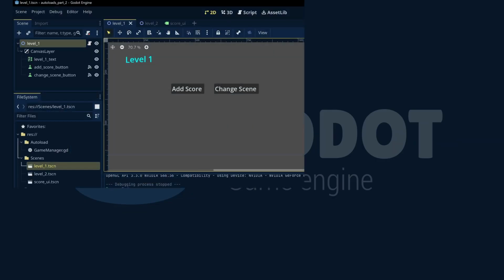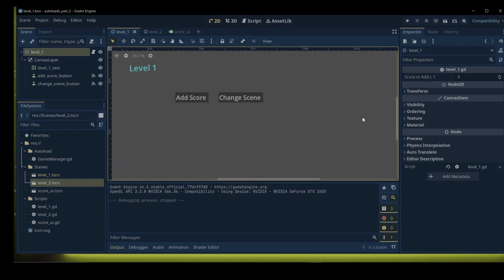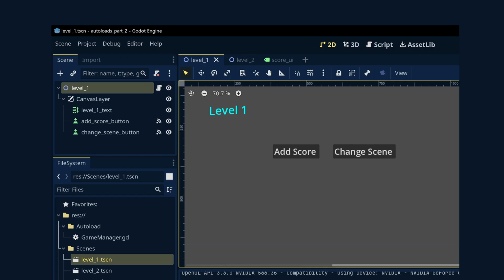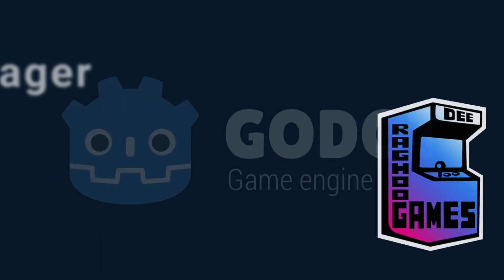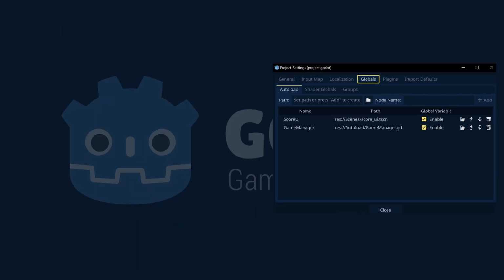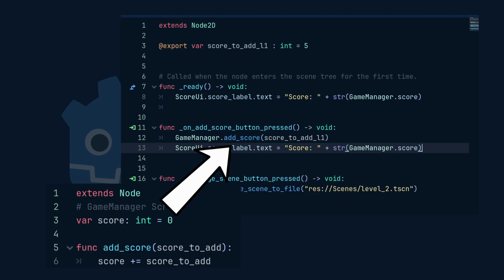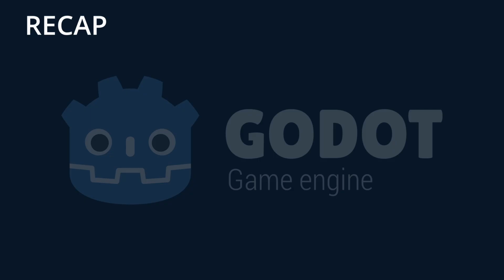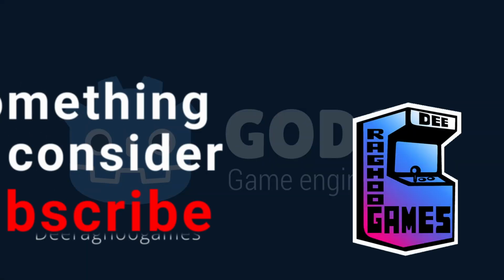Demystify Signals and Autoloads in godot 4.3 Part 2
This is how I call a function using Autoloads in Godot.Let's chat!

External Links
Signals godot docs

Time Stamps
0:00 intro
0:30 use an autoload
2:35 game manager autoload
3:47 calling the function
5:19 considerations
6:00 Thanks